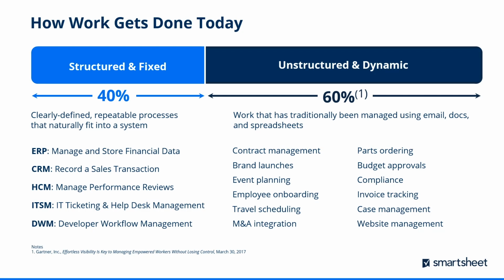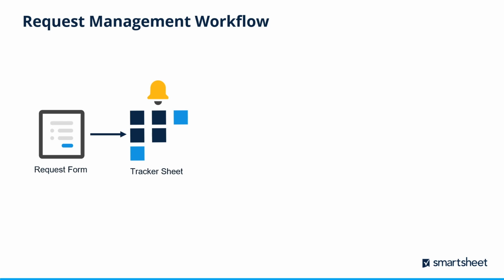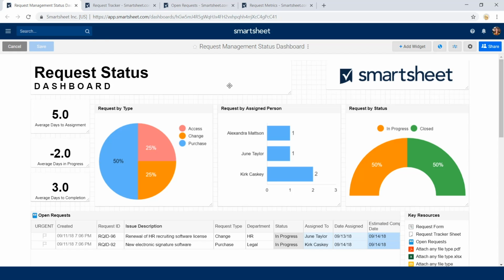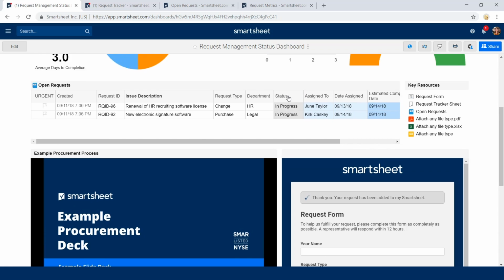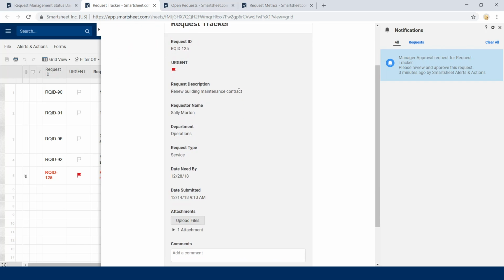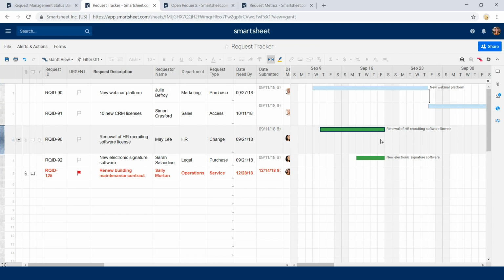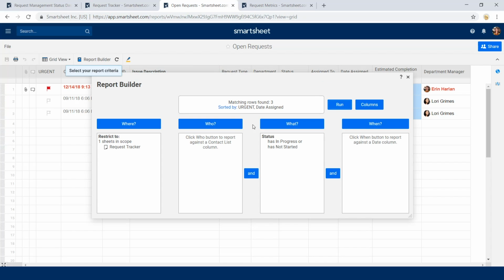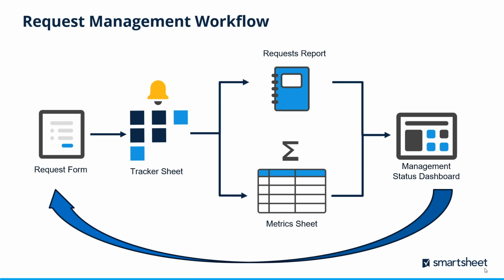Maximize Your Smartsheet Experience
This webinar provides a quick overview of basic Smartsheet features and how you can use it to manage a variety of projects.

You'll learn basic tips and tricks to improve your productivity by using Smartsheet to collaborate.